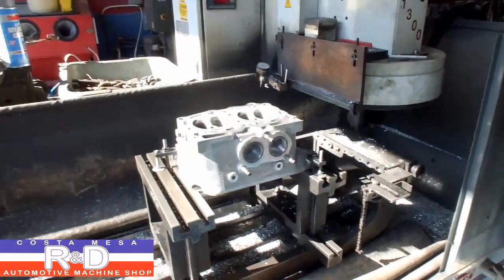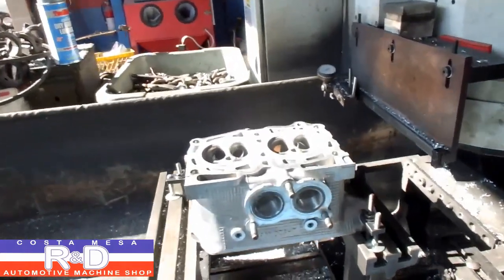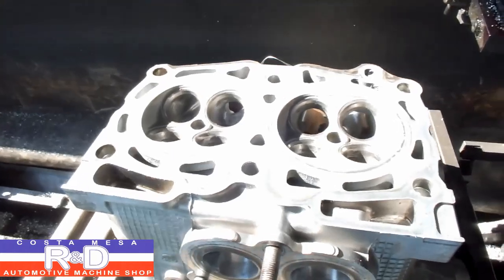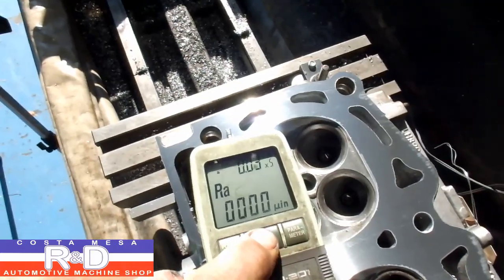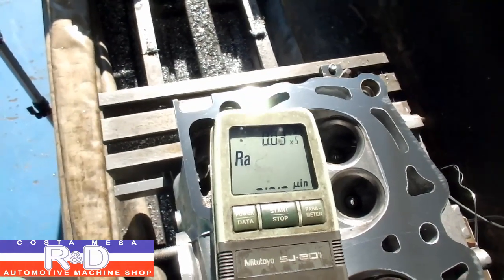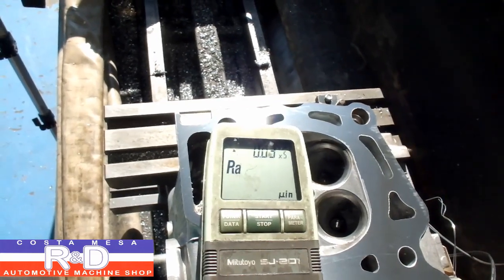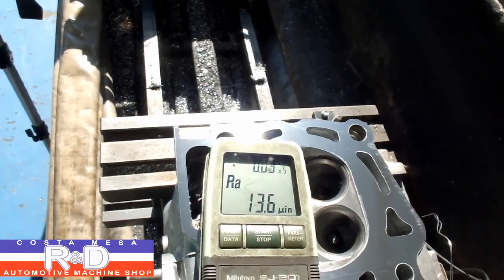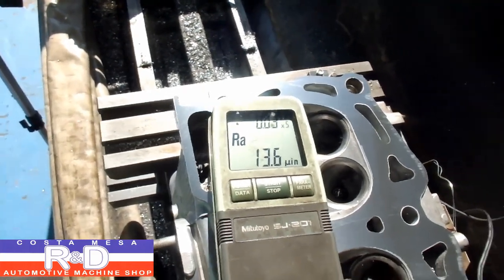Subaru Cylinder Head Resurfacing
Watch as a Subaru cylinder head is resurfaced at Costa Mesa R&D Automotive Machine Shop on the Sunnen HBS1300.